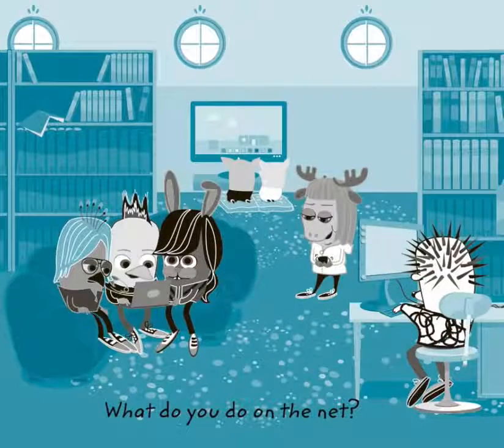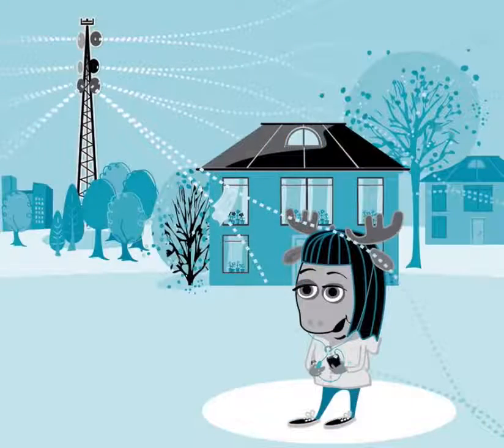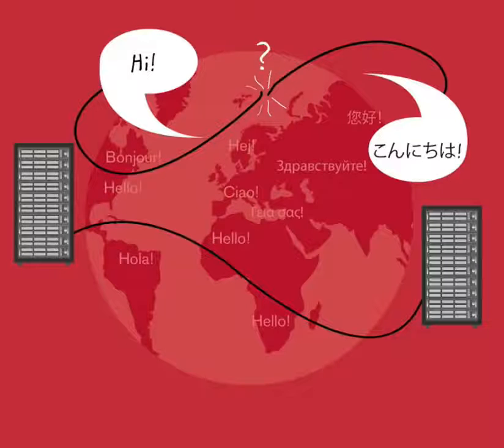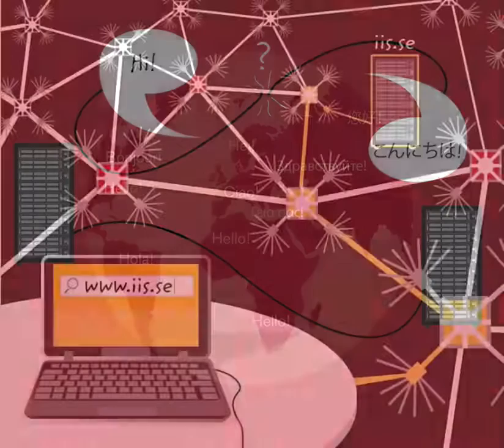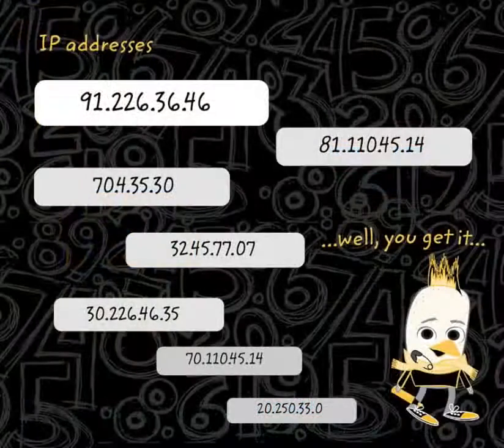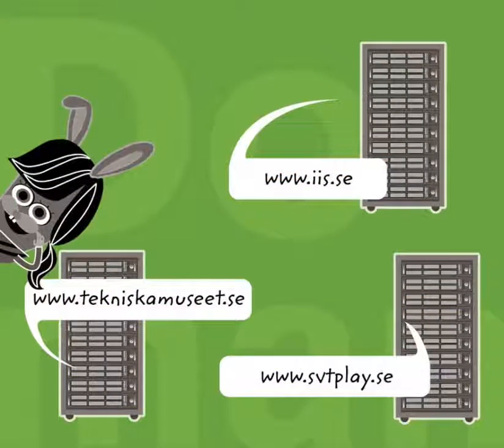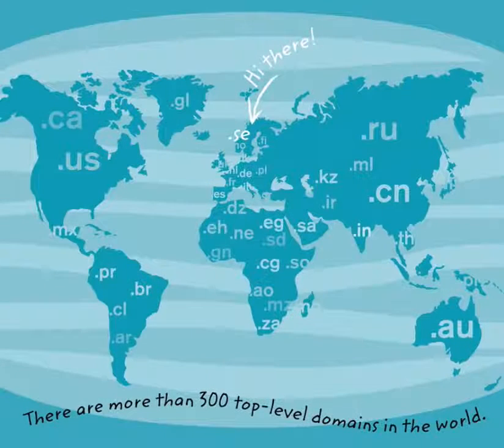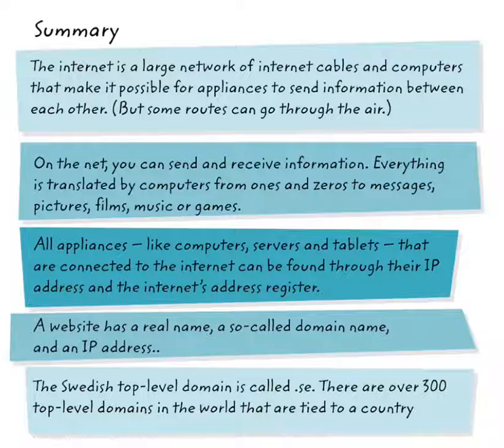The Internet How it works! 720p